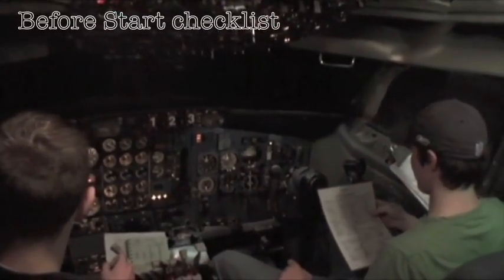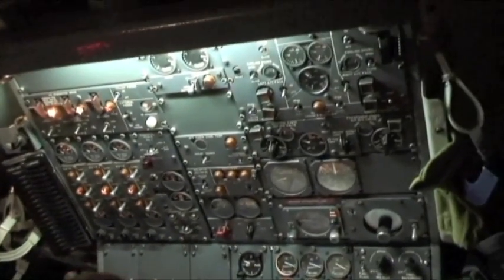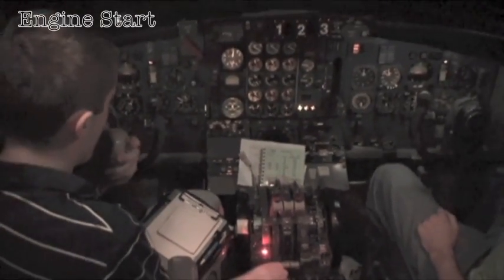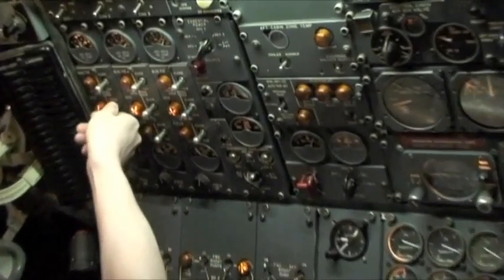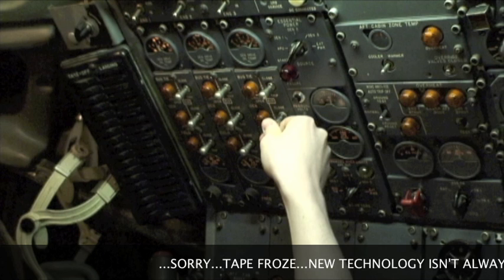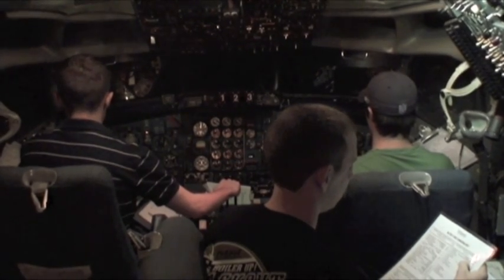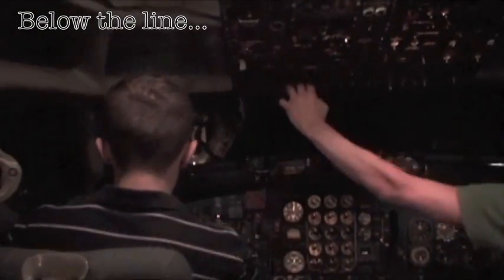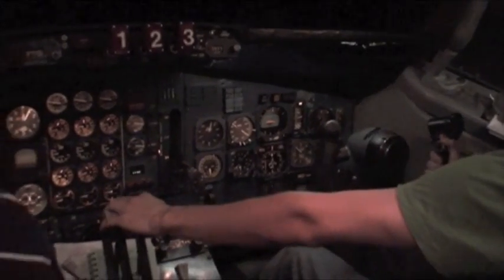Purdue 727-100 Simulator: Normal Procedures, Checklists and Flows